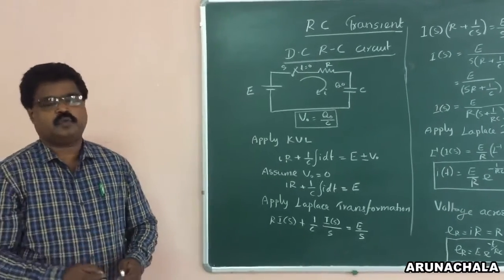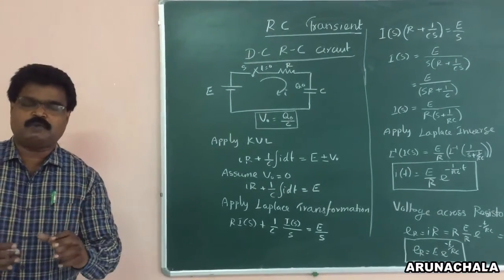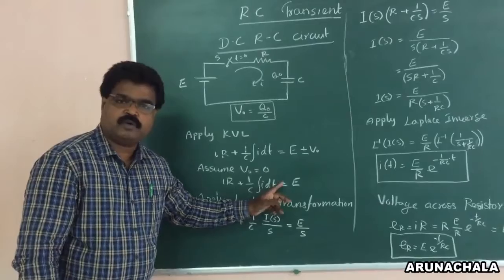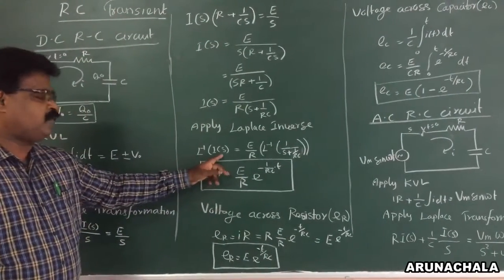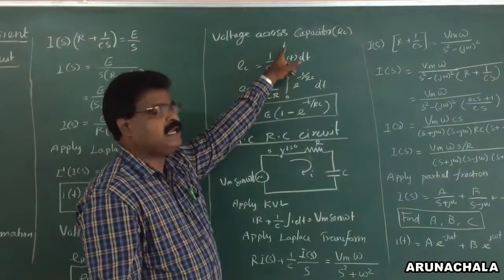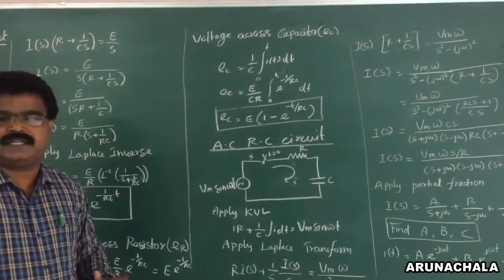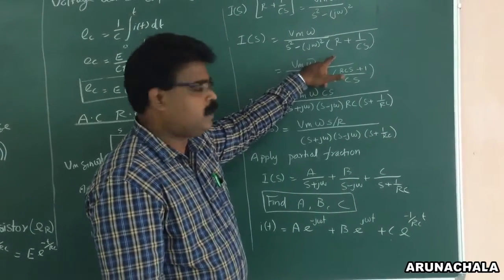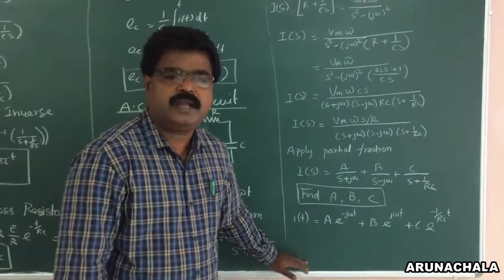Electric Circuit Analysis - Transients (RC Circuit)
Dr.S.Joseph Jawhar Professor
Arunachala College of Engineering for Women